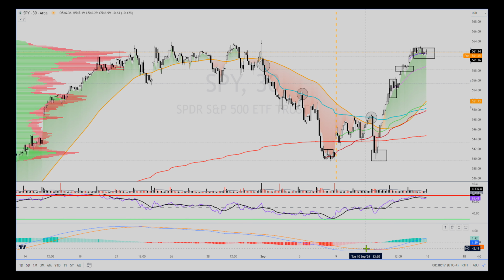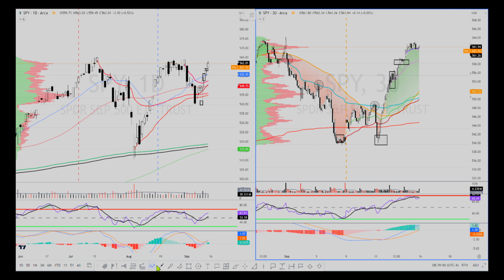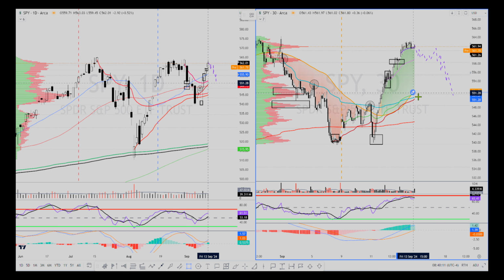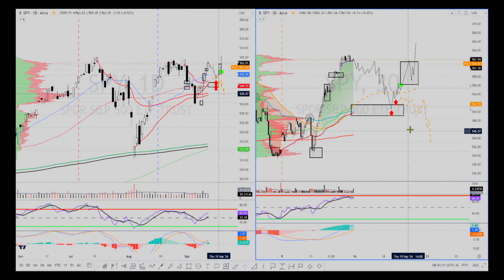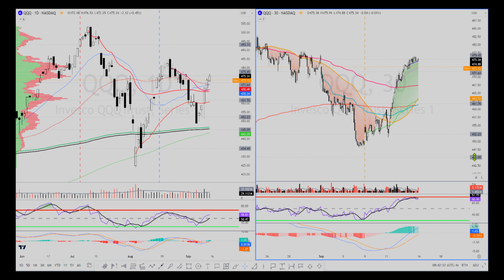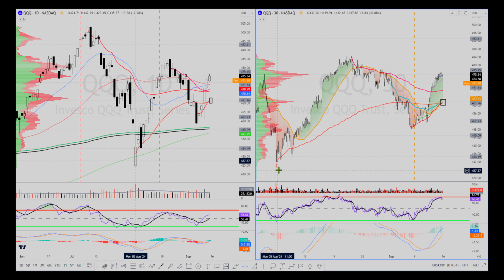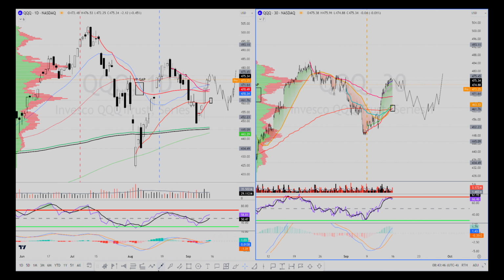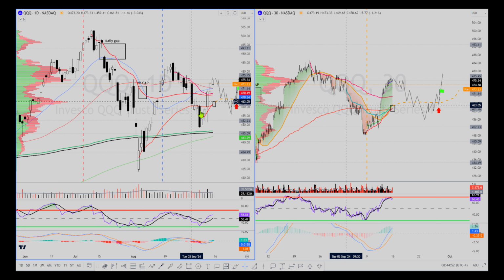Morning Market Rundown 9/16/24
SPY:
Preferred scenario: SPY could pull back to the 2-day VWAP, bounce into VWAP, and potentially reject at that level. A break below the daily VWAP may lead to a further decline into the 550–548 range, where the 5 DMA, MTD VWAP, WTD VWAP, and VWAP from the 8/6 low coincide. A bounce back above 550, with higher highs and higher lows on the lower timeframes, may set the stage for a move back into 555, 558, and eventually a break above the 560 level. This could fuel a push toward 564 and a new all-time high. Keep an eye out for a potential trap at 548, which could trigger a further decline toward 544, 540, and 534 if resistance holds.

QQQ:
Preferred scenario: The VP gap between 471 and 461 may get filled. The 461 level coincides with a VP node, VWAP from the 8/2 low, MTD VWAP, WTD VWAP, and the 8/6 low. A move back above 460 could set up a push into the 470 area, followed by a move above 475 toward 485. A potential gap fill at 493 remains on watch. A trap below 460 could result in a further decline into 452, 445, or even lower if the trend continues downward.